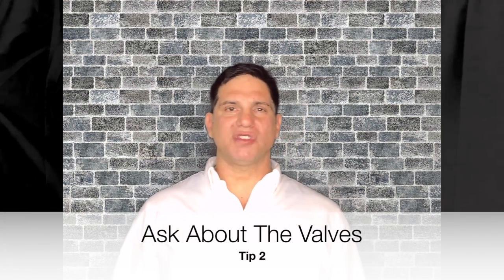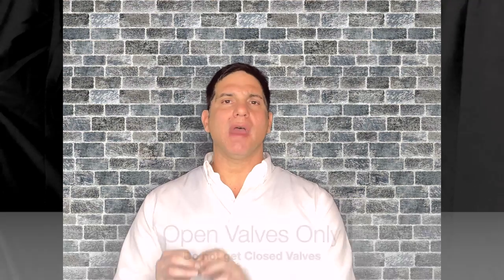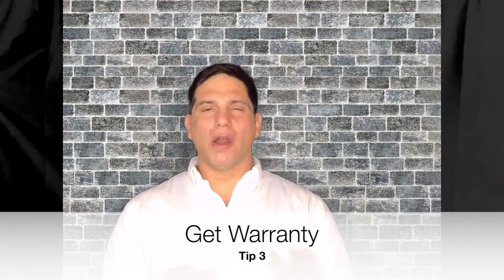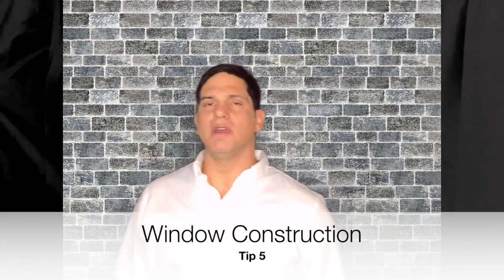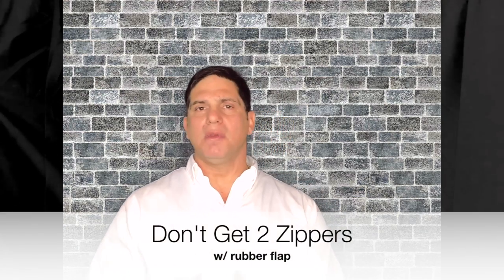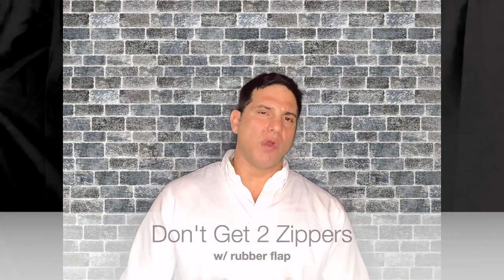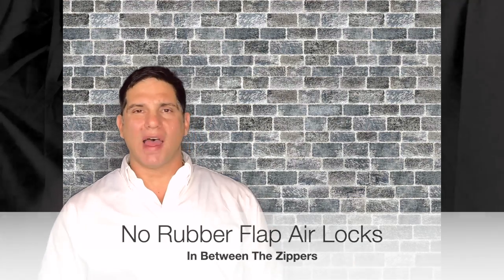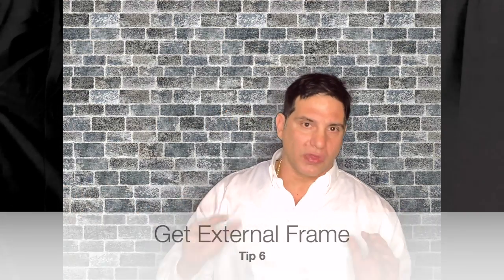10 Tip To Buying a Hyperbaric Chamber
Learn how to buy a hyperbaric chamber from the expert.  Learn for the world leading expert Dr. Louis Hilliard who has over 15 years of clinical experience in mild HBOT and selling mild chamber for over 6 years.  Atlanta Hyperbaric Center is a certified dealer selling quality built Newtowne and Summit To Sea hyperbaric chambers that are built in the USA.
AtlantaHyperbaicCenter.com